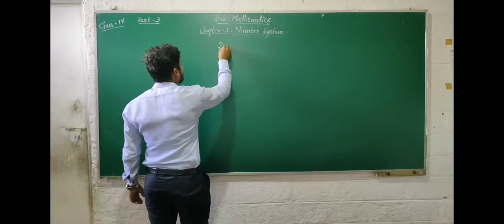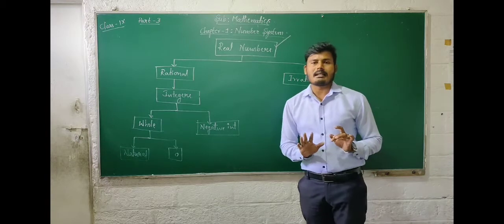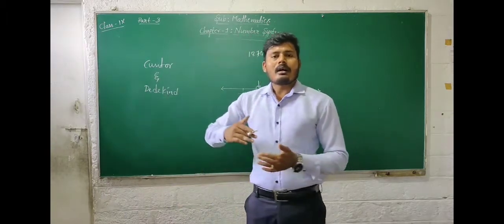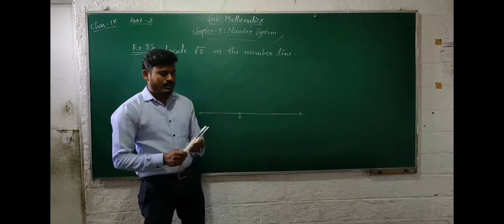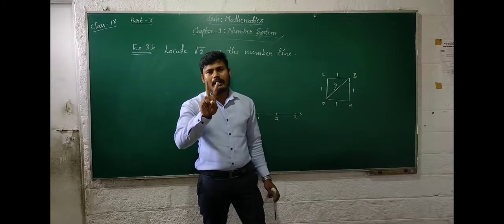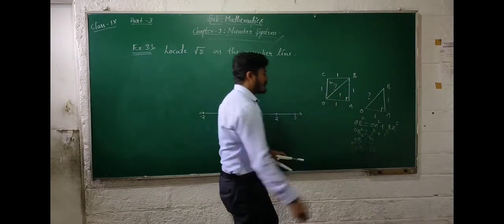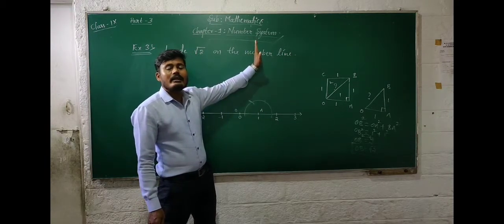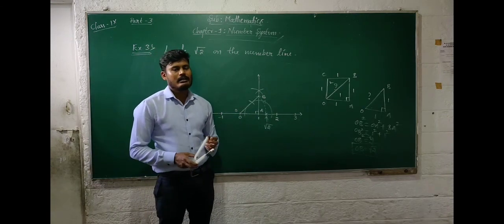Class IX | Number System | Part-3 | by Arjun M S